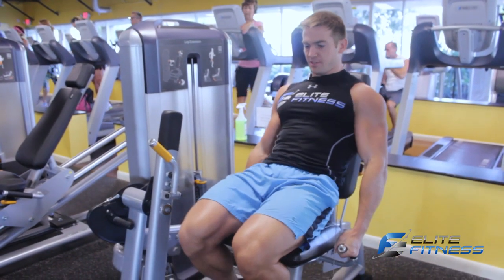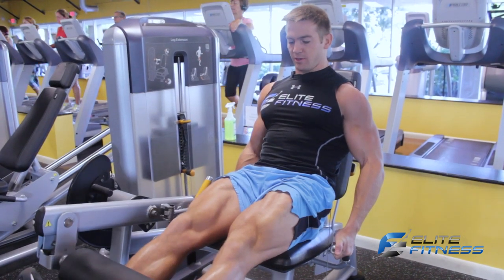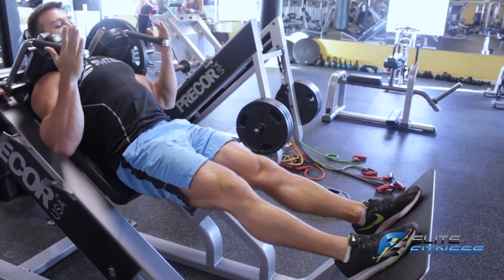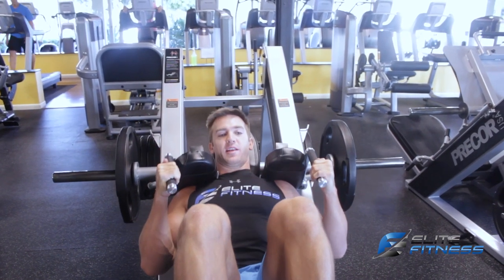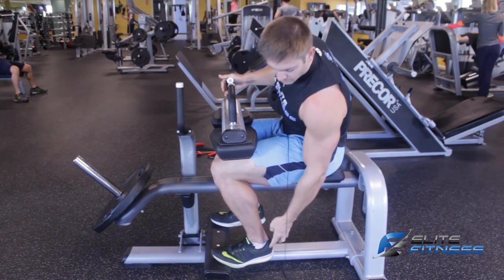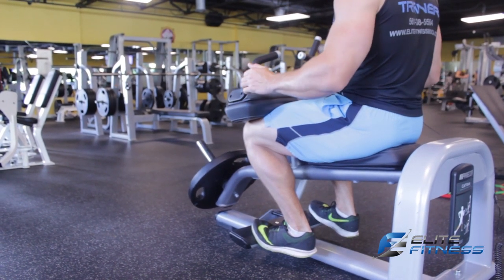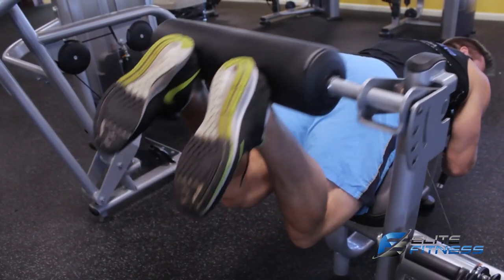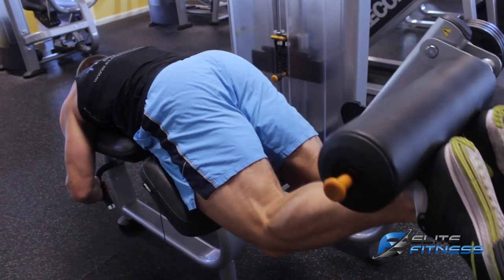Adam Charlton Leg Instructional Video - Elite Fitness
This is a video from our trainer Adam Charlton and how to properly workout legs.

When it comes to providing best-in-class personal training in Boca Raton, Elite Fitness rules the chart. They have been in this business for years and so far have helped a huge number of people with obesity through their Merhi Method. These personal trainings sessions are rendered by their team of highly skilled and talented professionals who have deep knowledge about the Merhi Method and knows how to fulfill their customers’ weight loss goals. Interested individuals can contact them for their weight loss needs by filling out a simple form present on their official website, EliteFitnessBoca.com.
Talking more about their Merhi Method, one of their clients of this renowned fitness center stated, “Boca Raton-based Elite Fitness provides a personal training program based on the Merhi Method. It guarantees you the best health and weight loss results for your time and money. The Merhi Method is a well-proven science-based system that ensures participants the highest possible chance of success, no matter their health and nutrition goals.”